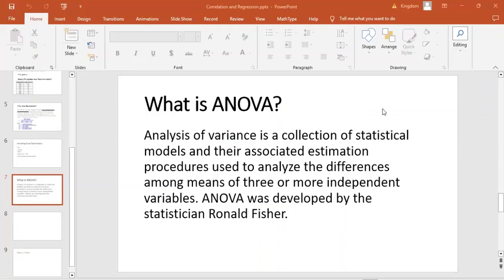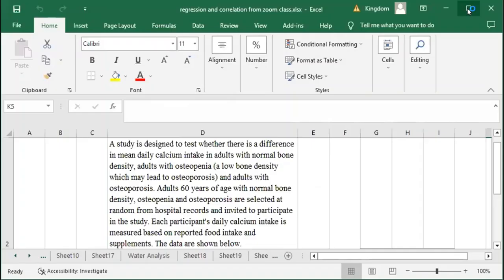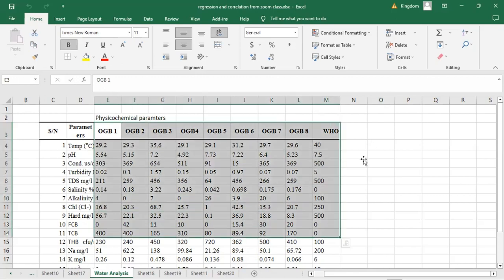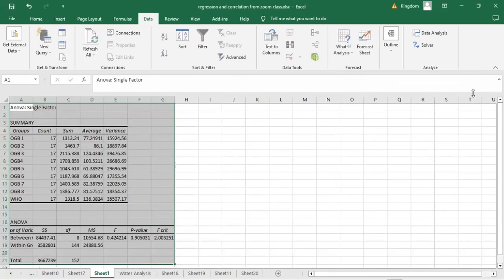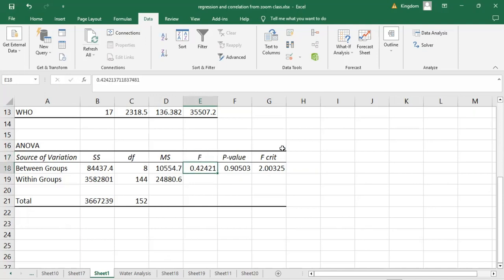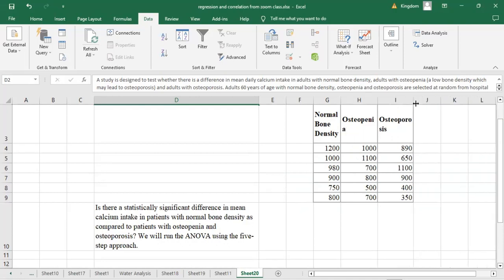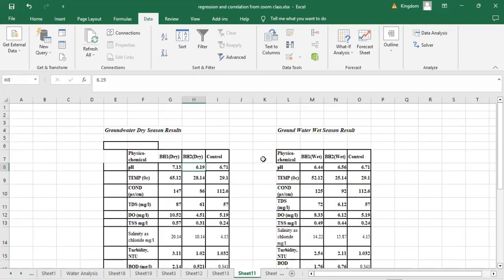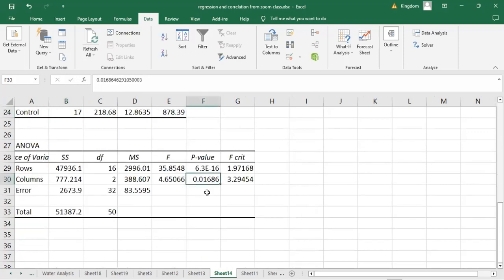One-way and Two-Ways ANOVA in EXCEL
This video tutorial provides a comprehensive steps on how to perform one-way and two-ways Analysis of Variance (ANOVA) in Excel.
Below is the link to the resource data used:
Kindly copy and paste it in your browser.

Thanks.